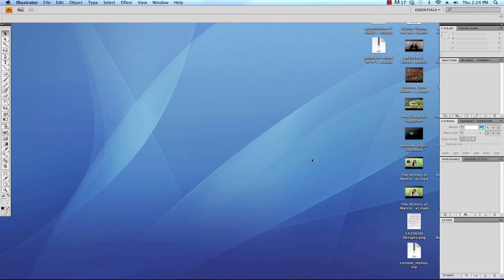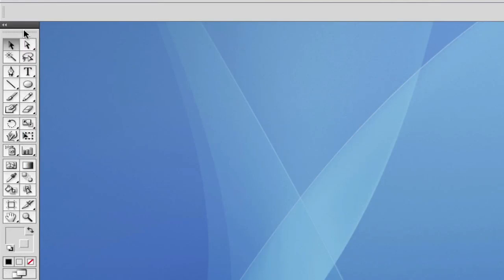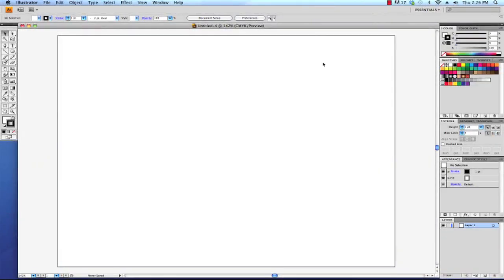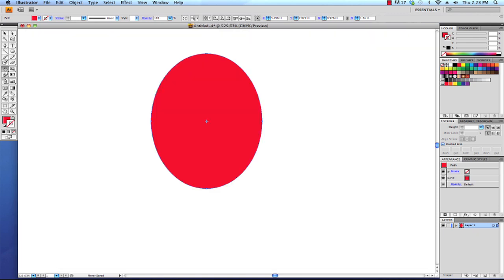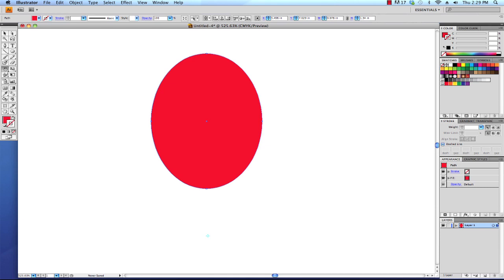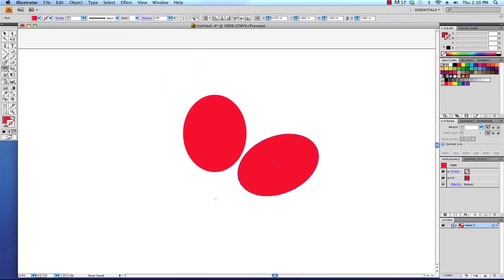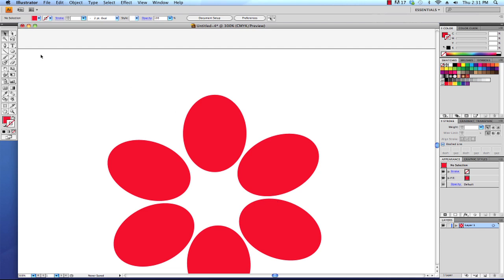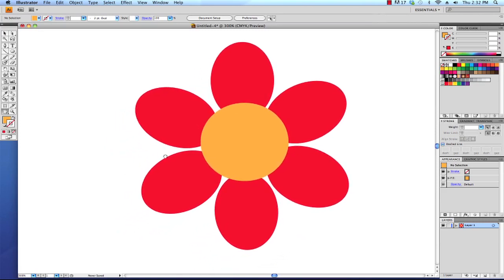Adobe Illustrator Rotate Tool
This is a tutorial for BEGINNERS! You will learn how to use the Rotate Tool in Illustrator to create a radial array by rotating and duplicating at the same time.